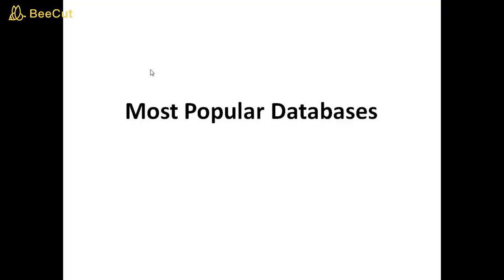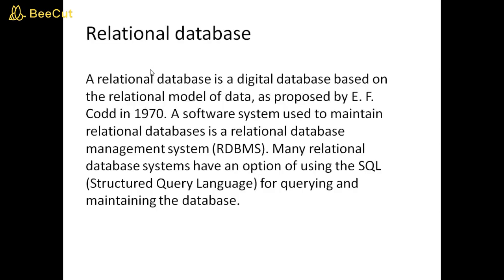Relational DBMS and cloud databases list |TYPES OF DATABASES|What is Database|Data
List of relational database management systems
Relational database
A relational database is a digital database based on the relational model of data, as proposed by E. F. Codd in 1970. A software system used to maintain relational databases is a relational database management system (RDBMS). Many relational database systems have an option of using the SQL (Structured Query Language) for querying and maintaining the database.

Platform as a Service Database :

This market is composed of vendors offering database platform as a service (dbPaaS) solutions. A dbPaaS offering is any database management system (DBMS) or data store engineered as a scalable, elastic, multitenant subscription service with a degree of self-management, and sold and supported by a cloud service provider (CSP), or by a third-party software vendor on CSP infrastructure. Access to system services — such as the OS and storage software — must be restricted. We do not include cloud infrastructure as a service (IaaS) services running hosted DBMS licenses in dbPaaS.

Key-value stores
Document stores
Time Series DBMS
Graph DBMS
Search engines
Object oriented DBMS
RDF stores
Wide column stores
Multivalue DBMS